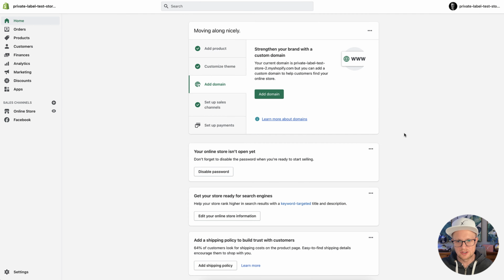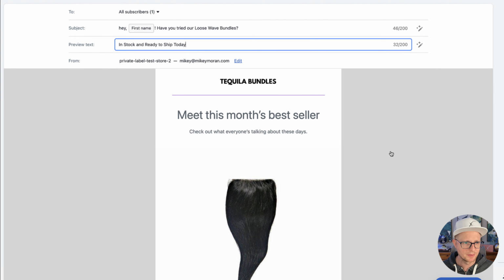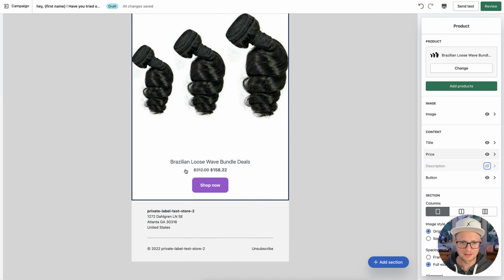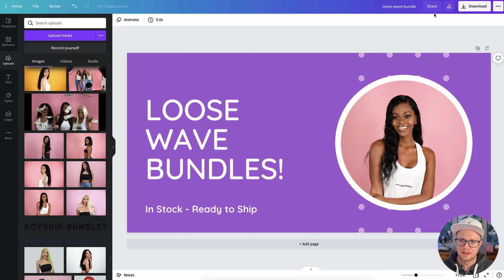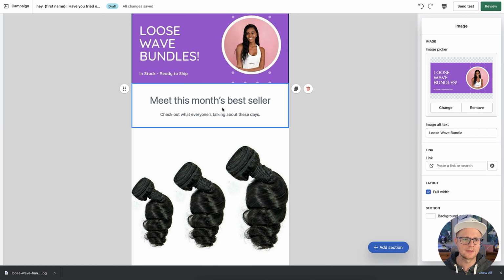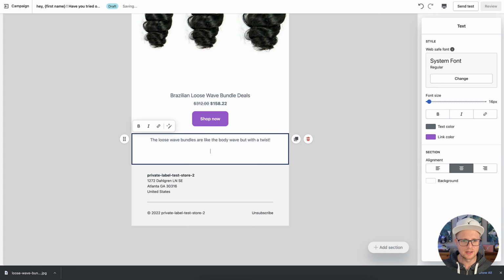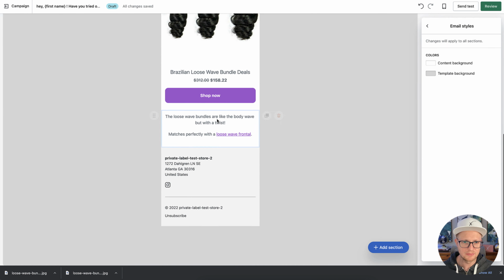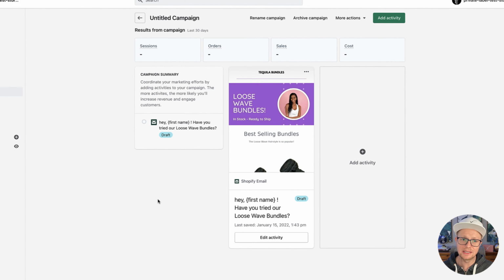Shopify Email: Creating a Promotional Email Campaign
This tutorial is a step-by-step creation of a promotional marketing campaign in the Shopify email marketing system.

Click on "Create a Campaign"

Having your own domain name is more professional. You can use Google workspace to create your own domain for a relatively low monthly fee.

Save your images as a jpg so the emailed images do not take too long to load.

Don't be lazy. Enter the "alt text". "Alt Text" or Alternative text is beneficial for SEO.

Shopify Email Marketing App Training Series

Follow Mikey on IG

0:00 Introduction
0:32 Creating a Campaign
1:25 Product Campaign
7:18 Canva
9:55 Divider
10:21 Text
12:19 Mobile Preview
13:24 Testing
14:58 Campaign Metrics